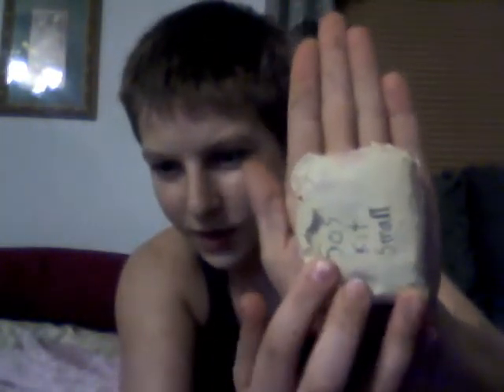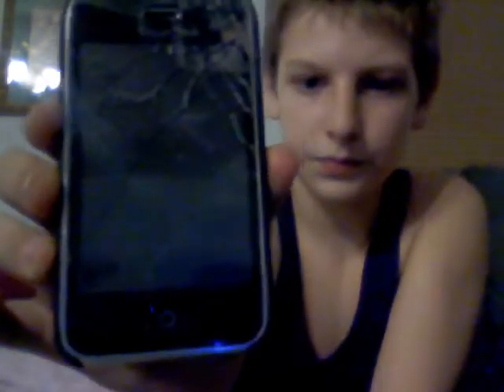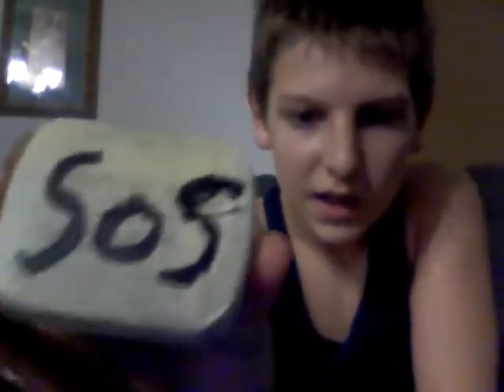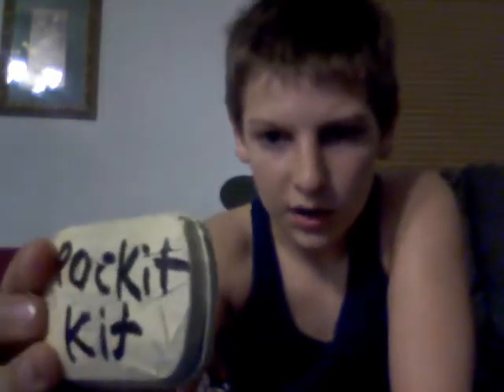mini sos over night survival kit (part 1)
my mini sos suvival kit